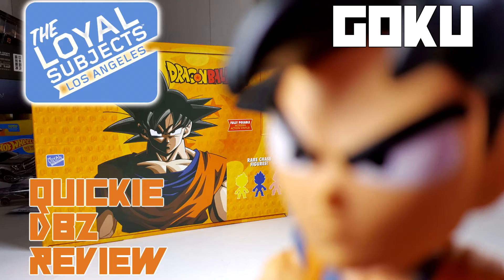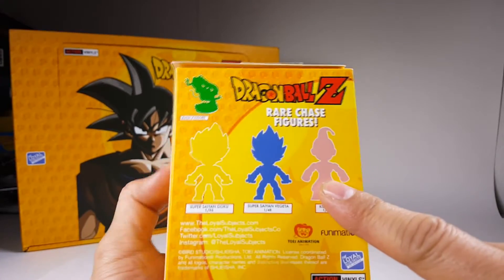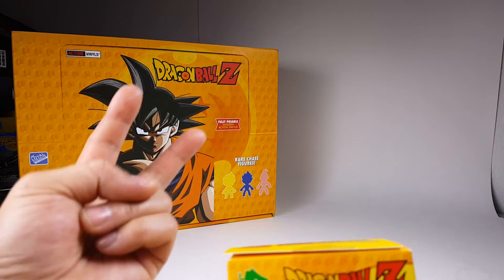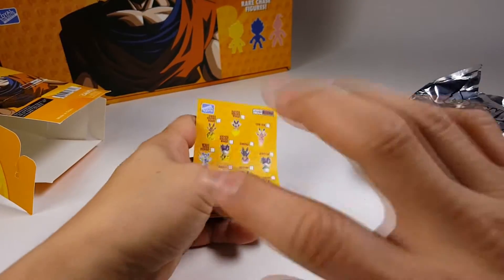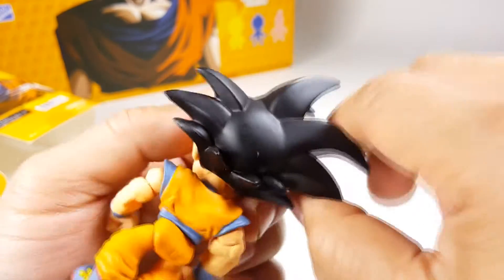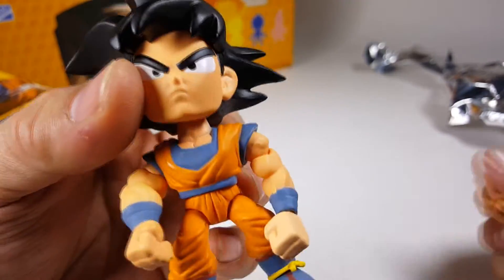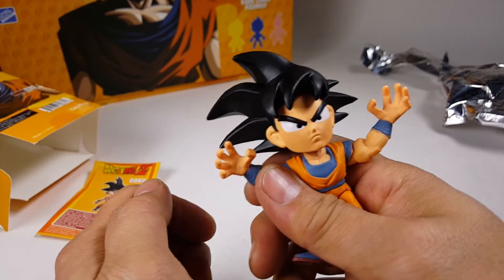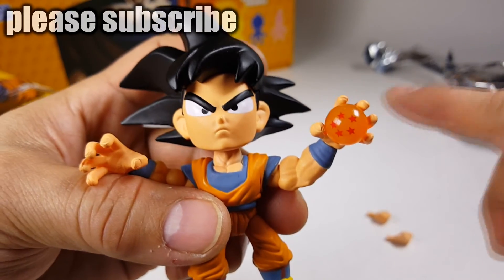Dragon Ball Z x The Loyal Subjects quickie DBZ review of our hero GOKU mini action figure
target, walmart, toys r us, hot topic, gamestop

Dragon Ball Z (Japanese: ドラゴンボールZ ゼット Hepburn: Doragon Bōru Zetto?, commonly abbreviated as DBZ) is a Japanese anime television series produced by Toei Animation. Dragon Ball Z is the sequel to the Dragon Ball anime and adapts the latter 325 chapters of the original 519-chapter Dragon Ball manga series created by Akira Toriyama, that were published from 1988 to 1995 in Weekly Shōnen Jump. Dragon Ball Z first aired in Japan on Fuji TV from April 25, 1989 to January 31, 1996, before being dubbed in several territories around the world, including the United States, Australia, Europe, India, and Latin America.

Dragon Ball Z follows the adventures of the protagonist Goku who, along with his companions, defends the Earth against an assortment of villains ranging from intergalactic space fighters and conquerors, unnaturally powerful androids and nearly indestructible creatures. While the original Dragon Ball anime followed Goku from his childhood into adulthood, Dragon Ball Z is a continuation of his adult life, but at the same time parallels the maturation of his sons, Gohan and Goten, as well as the evolution of his rivals Piccolo and Vegeta from enemies into allies.

Dragon Ball Z remains a cultural icon through numerous adaptations, including a more-recent remastered broadcast titled Dragon Ball Kai (ドラゴンボール改 カイ Doragon Bōru Kai?, lit. "Dragon Ball Revised", Dragon Ball Z Kai in most international releases). There have also been two sequel series; Dragon Ball GT (1996–1997) and Dragon Ball Super (2015–present).

LOOK OUT FOR SPECIAL CHASE FIGURES FEAT. SUPER SAIYAN GOKU, SUPER SAIYAN VEGETA AND KID BUU.

TLS x LICENSES
The Loyal Subjects, a well known collectibles and designer art toy company teams up with Hasbro to introduce a new line of collectible Transformers and G.I. JOE figurines. The Transformers collectibles are a range pulled from the Transformers' most famous and infamous characters. Heralding from the collector's choice, the Gen 1 Transformers Universe. The Transformers line targets age group 15 and up and has been well received by the Transformers faithful, selling out of the first run before the product landed. Some of the chase figures are selling upwards to $100.00 on Ebay. The collectibles boast several points of articulation, unique sculpted and nuanced character attributes, character specific accessories, Bio cards and most importantly, you're favorite character!